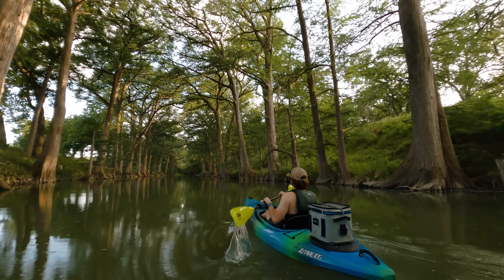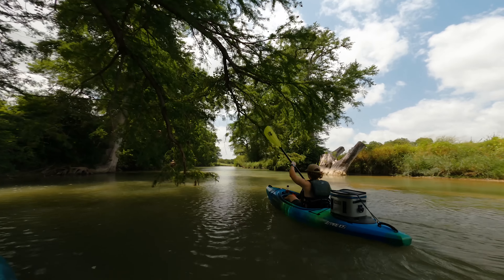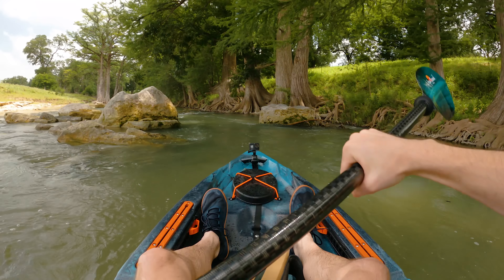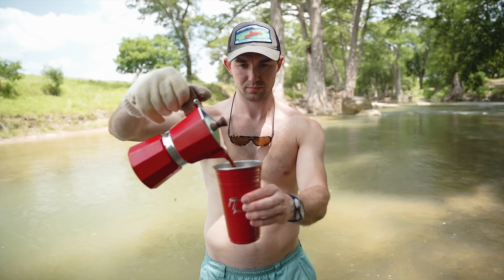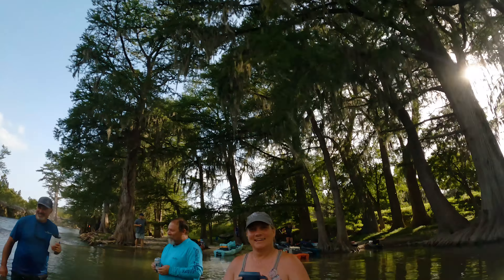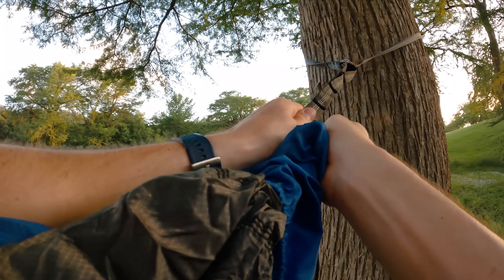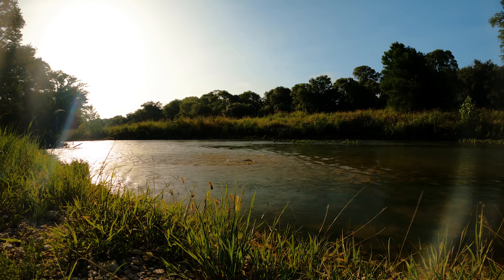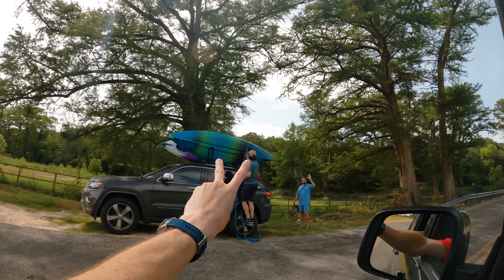Kayak Camping Texas - 2 Day Escape (Guadalupe River)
The Guadalupe River is an amazing place to visit during summer (when there's flow!). Towering Cypress trees form tunnels along the river creating an engaging place to explore. We spent 2 days paddling and camping!

I started a dry bag company, Remote Designs!